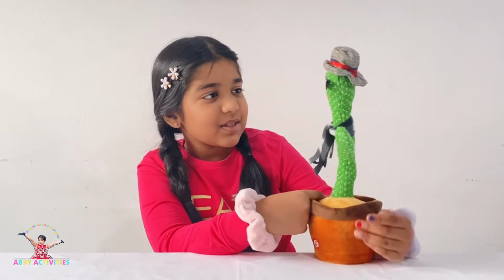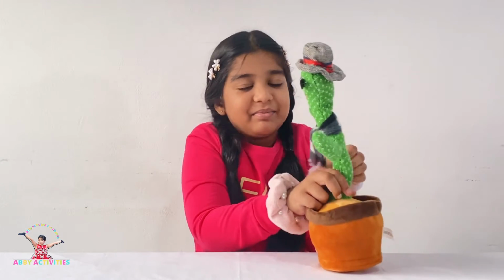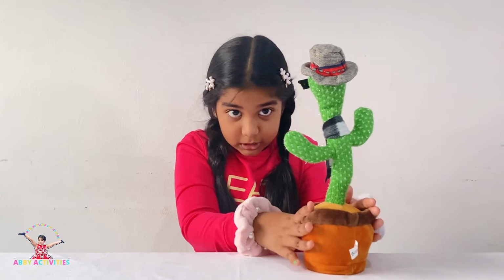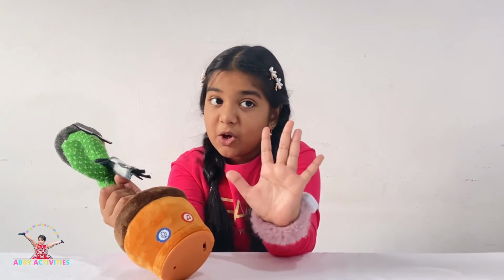abby talking with cactus | abby fun with cactus | abby activities | dancing cactus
cactus dancing toy. whats up guy abby activities with new video, in this video abby show her cactus dancing toy and his moves. and also about functions. it was really fun to make a video with rebotic toy, during making video enjoy alot .